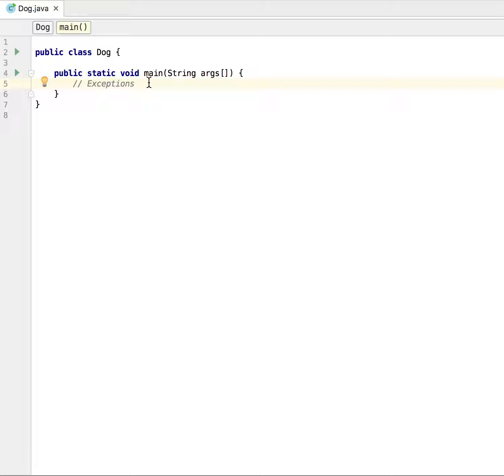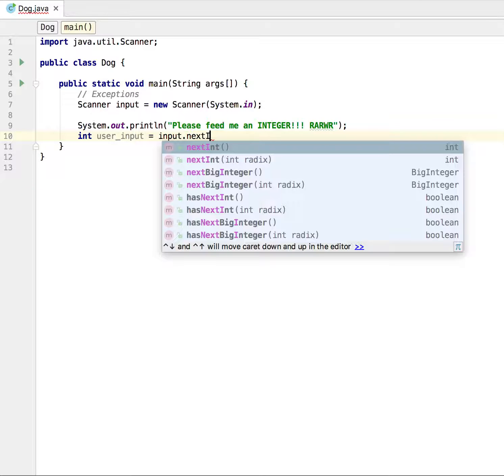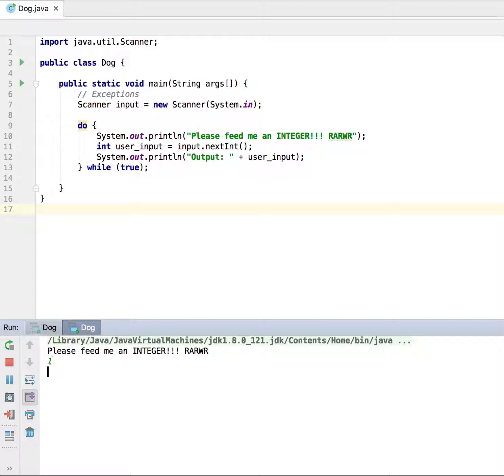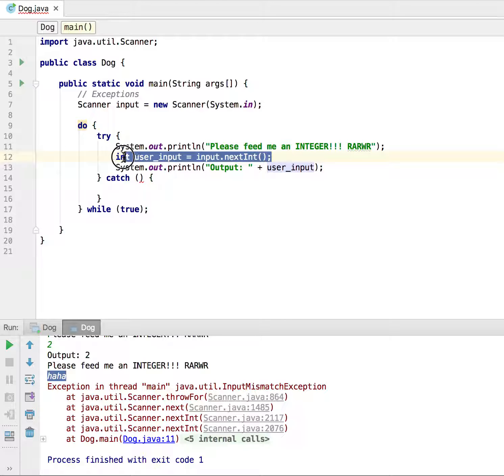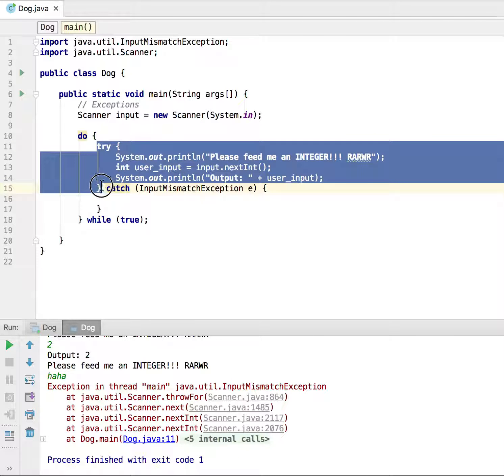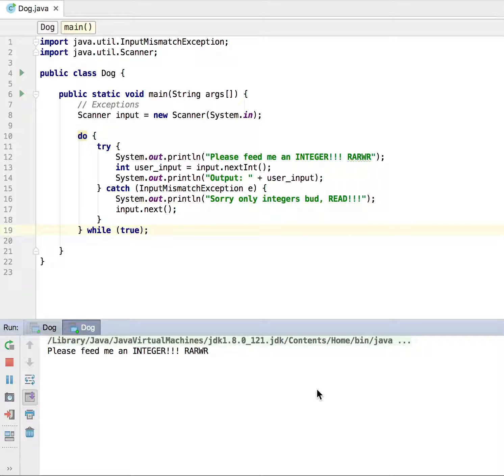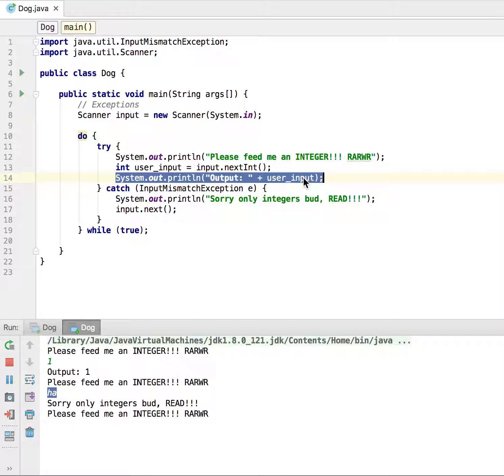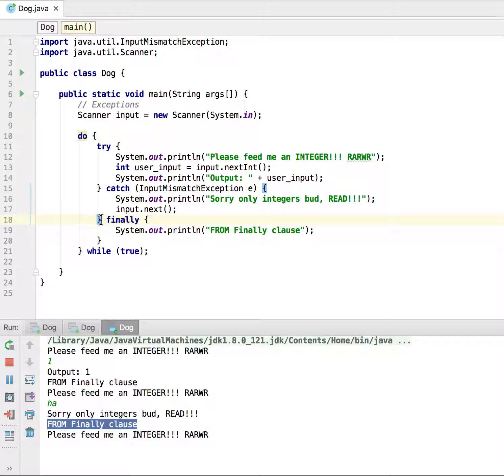Java Programming Tutorial - Exception handling try, catch, finally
Welcome to another video in my tutorial series for JAVA for beginners. Today we will be talking about exceptions and handling them.